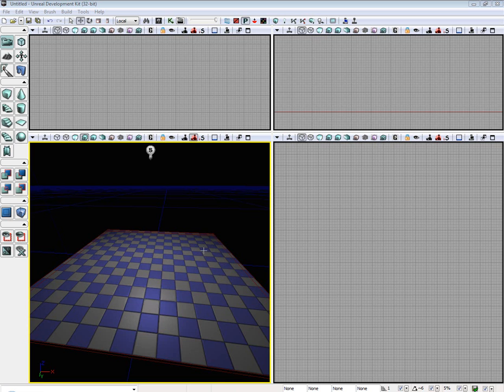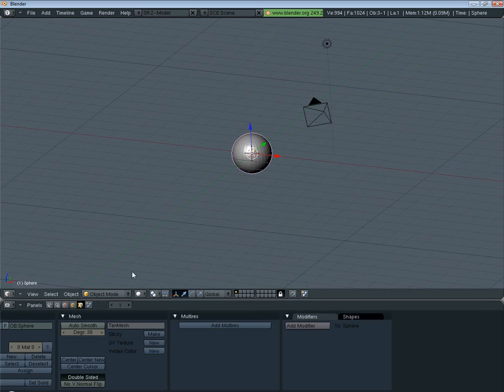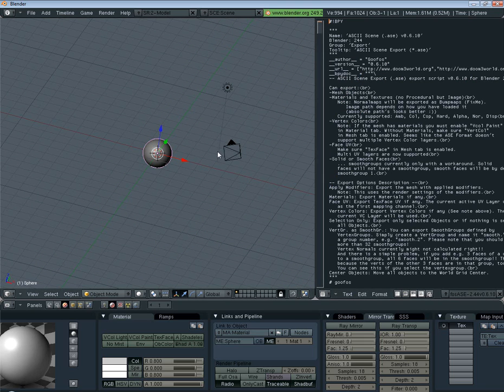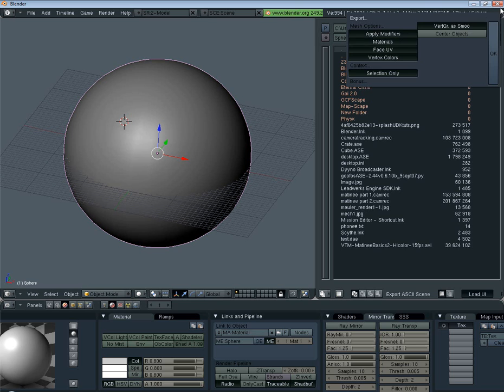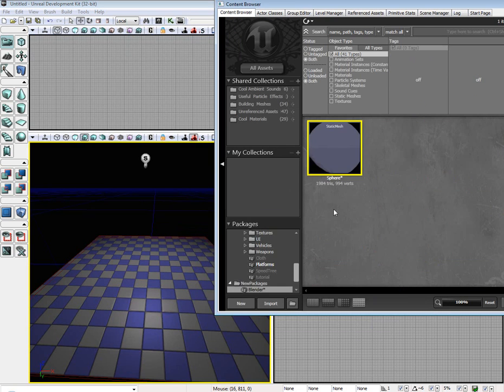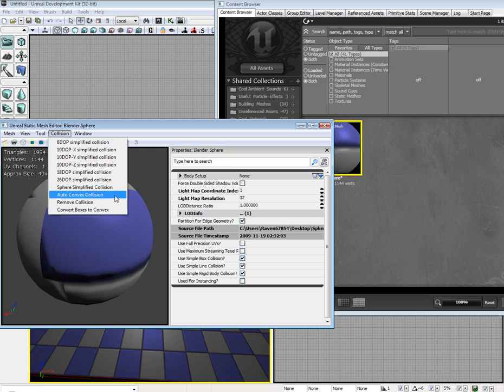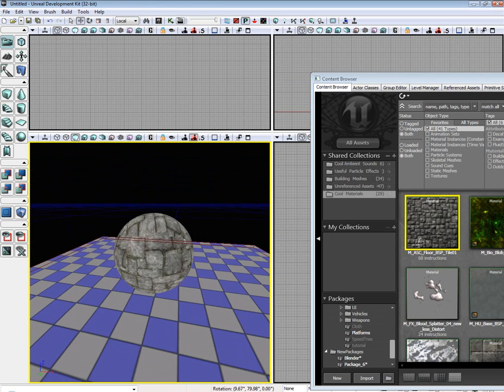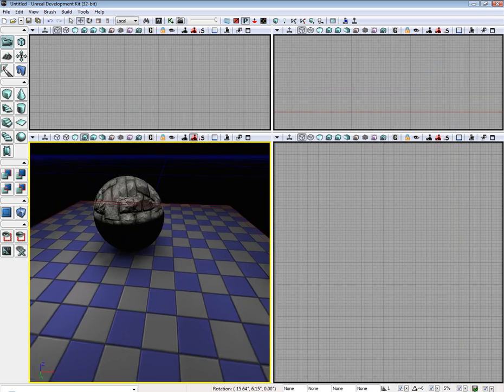Static Mesh's from Blender to the Unreal Development Kit - UDK Tutorial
In this tutorial I show you how to go from Blender 3d to the Unreal Development Kit. This tutorial only shows static mesh's however late on I will show you how to do skeletal mesh's.

Documentation:
None